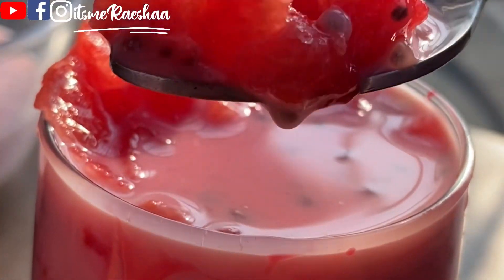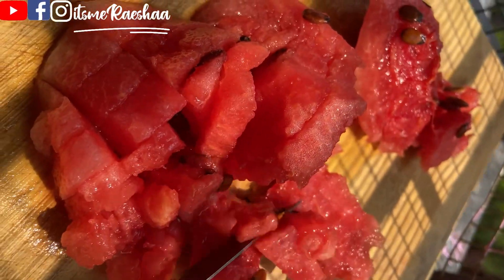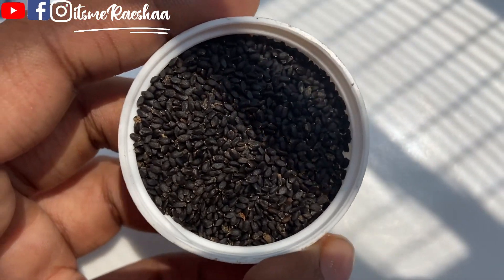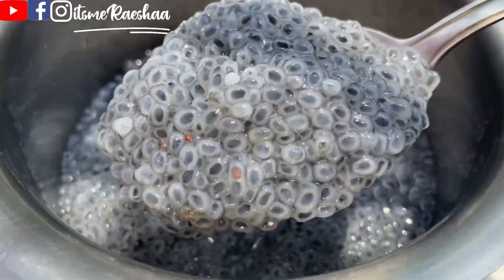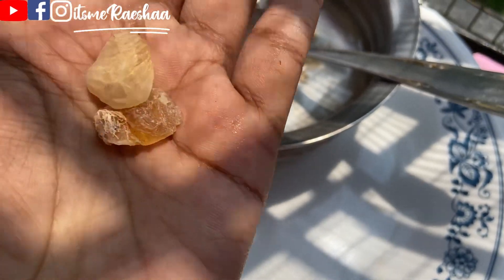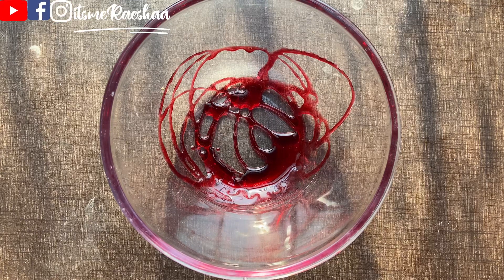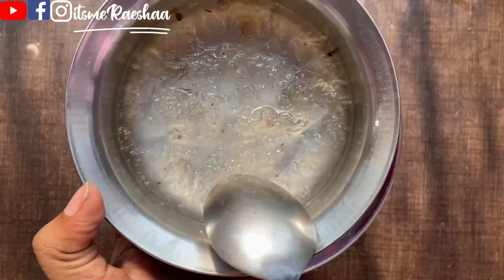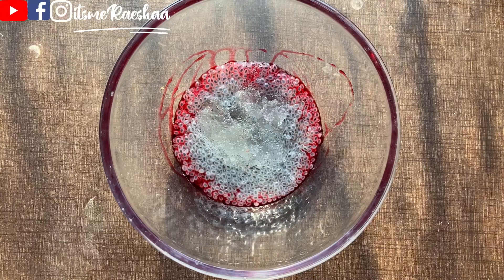Milk sarbath in tamil 😍🔥 | பால் சர்பத் | How to make Sarbath in Tamil